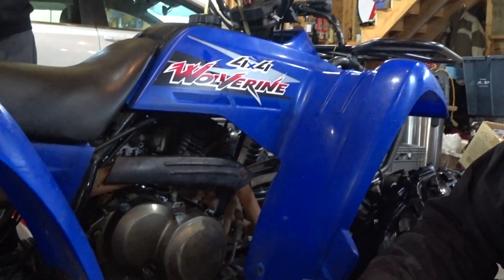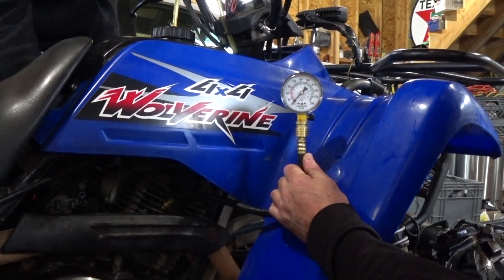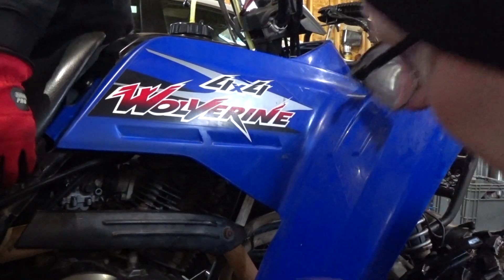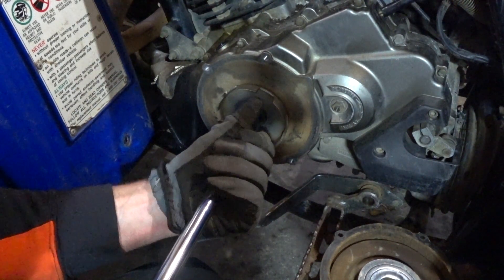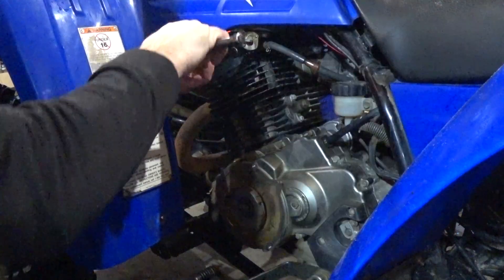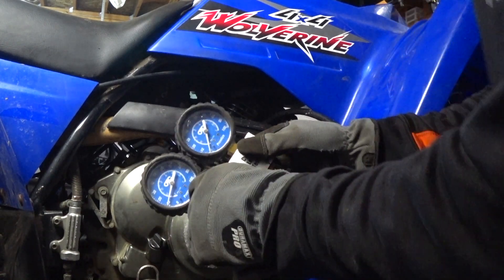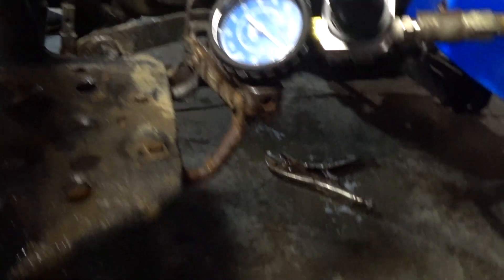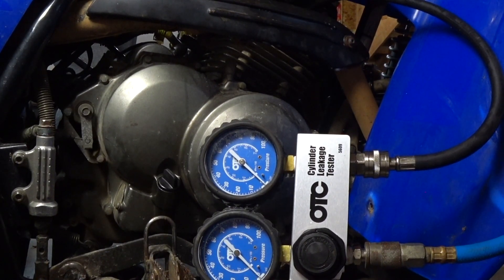Easy Compression + Leak Down Test ATV Four Stroke | Yamaha Wolverine 350 4x4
We show you how to do a compression test and leak down test on a four stroke motorcycle ATV as we try to get to the bottom of the lack of compression and shutdown after warmup on the 1999 Yamaha Wolverine 350 4x4 ATV.  Watch to the end as we find the problem - Hint on the thumbnail.